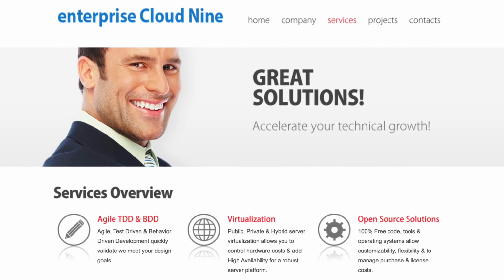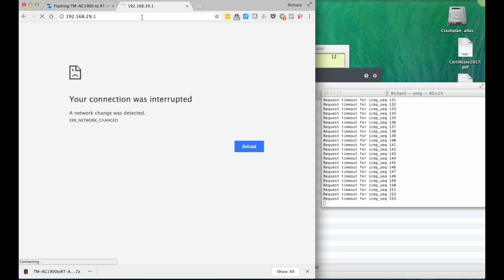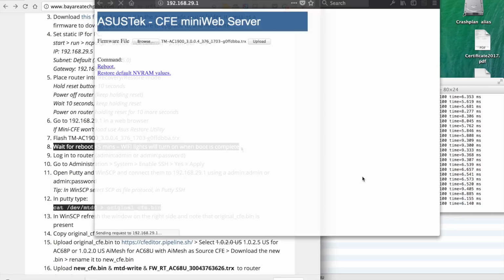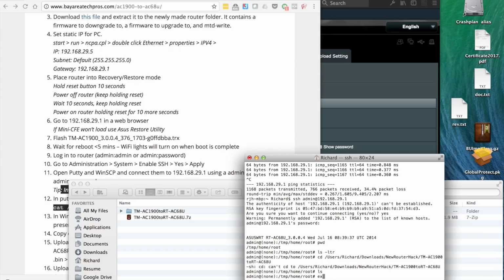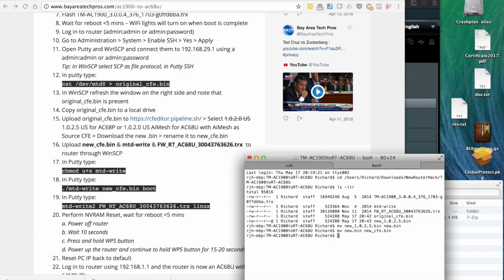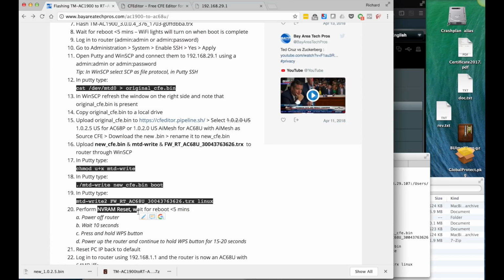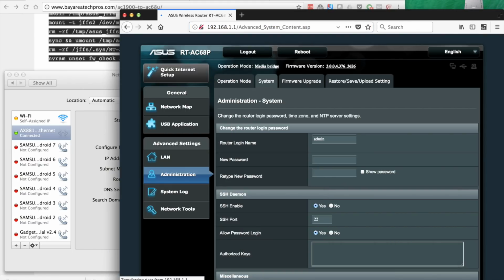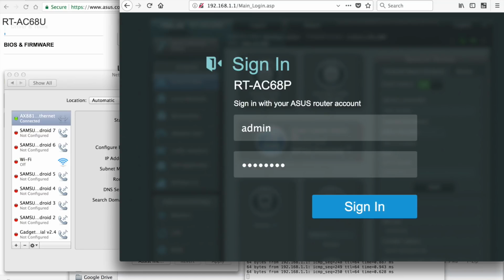UPDATED Hack TM-AC1900 to ASUS RT-AC68U & CONTEST!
Mac version of Hack ASUS RT-AC68U with AiMesh!